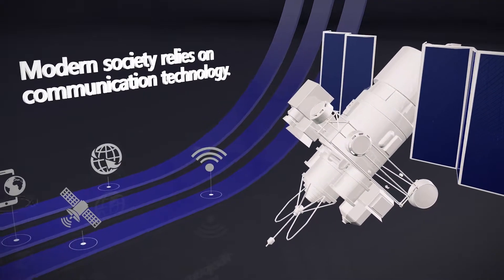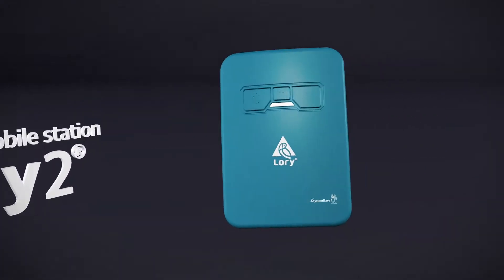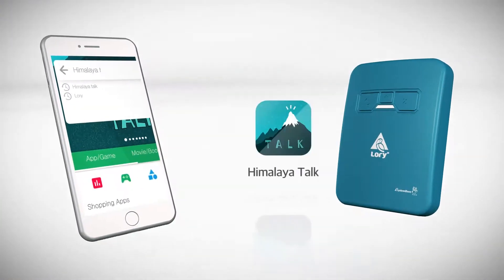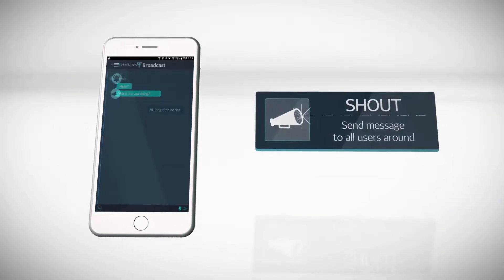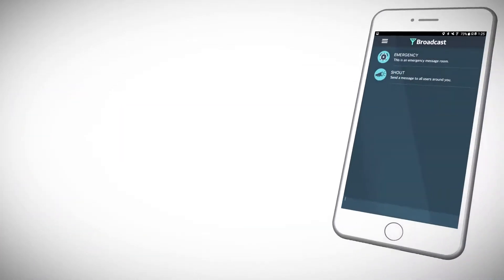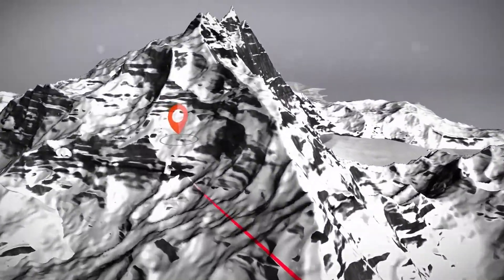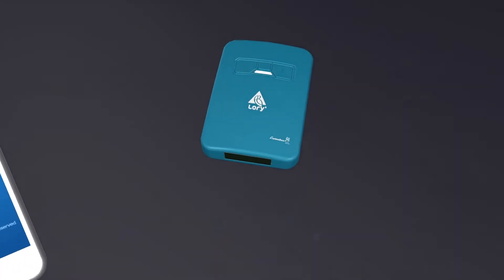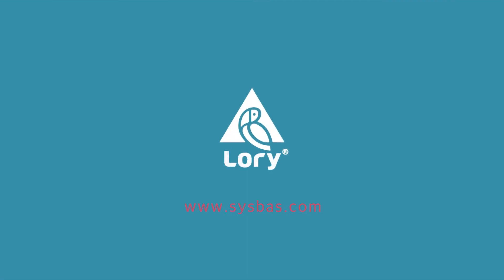[SystemBase] Lory2 with HimalayaTalk - LoRa IoT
LoRa allows low-power long-distance and secure bi-directional communication service without relying any mobile base station.
The messenger app works when a smart phone or smart pad is paired with Lory2 by Bluetooth.
Lory2 will send voice, text and location to other Lory2 device without using any mobile services.